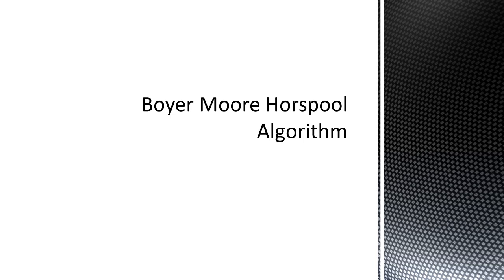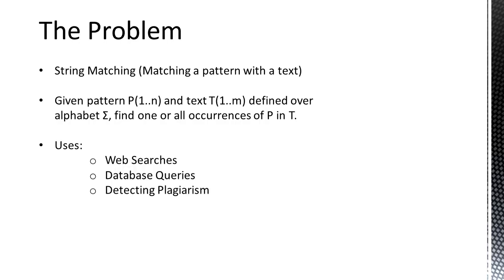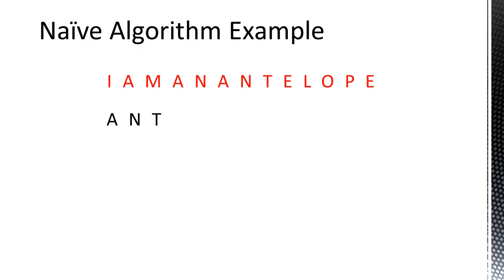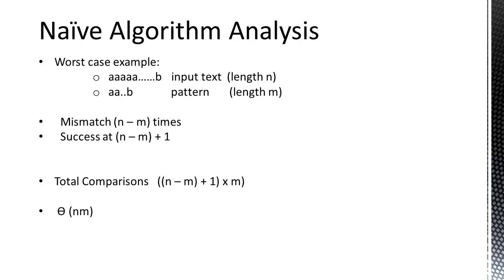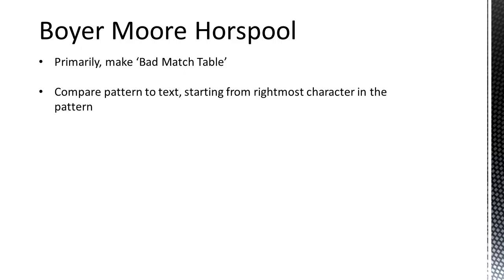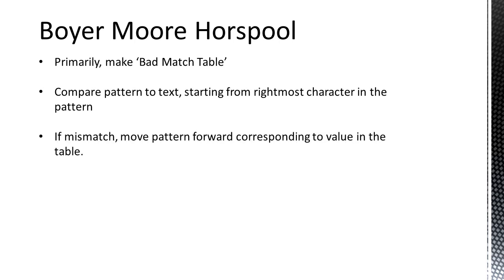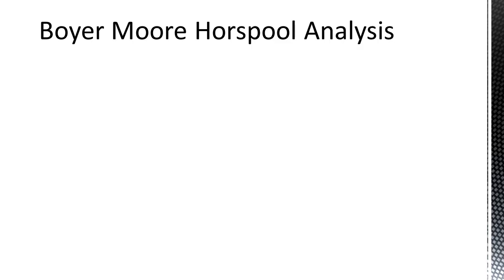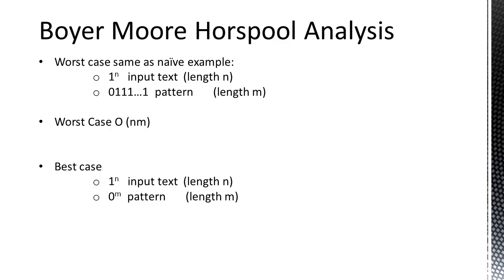Boyer Moore Horspool Algorithm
This video describes the problem of string matching and demonstrates the Boyer Moore Horspool Algorithm.